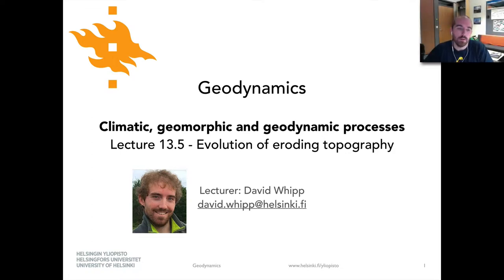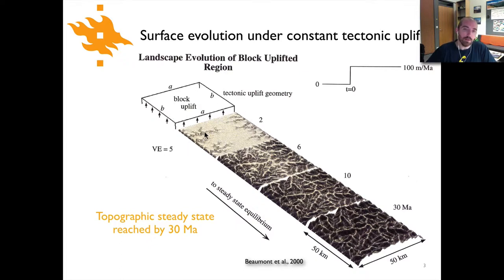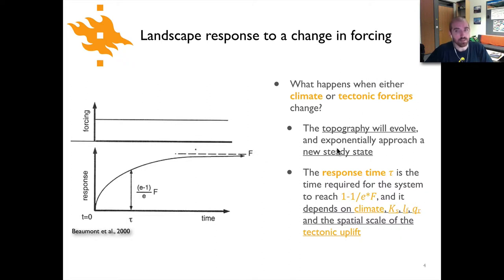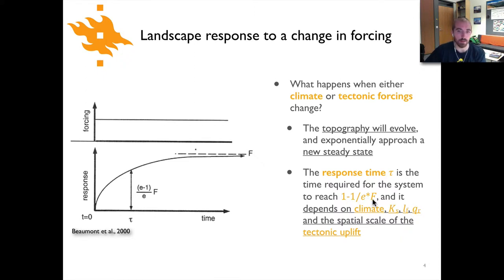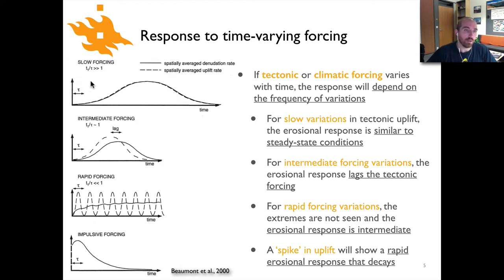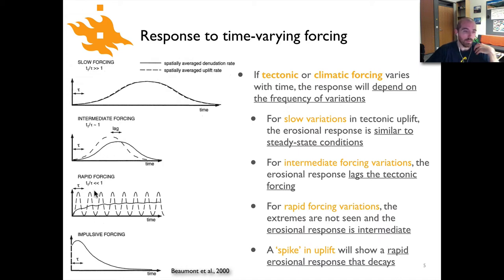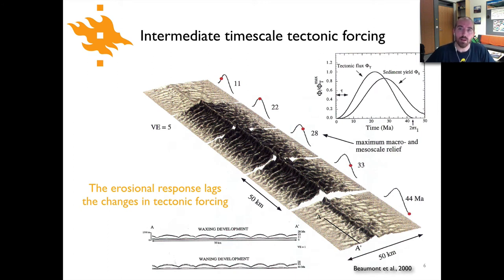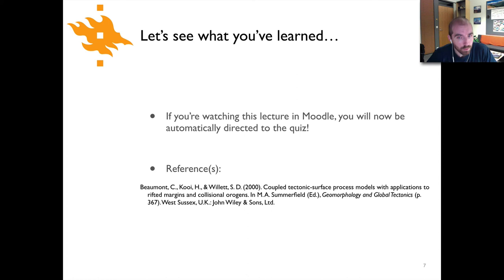Geodynamics - Lecture 13.5: Evolution of eroding topography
Mini-lecture 13.5 - Evolution of eroding topography, part of the topic Climatic, geomorphic and geodynamic processes in the Geodynamics course at the University of Helsinki.